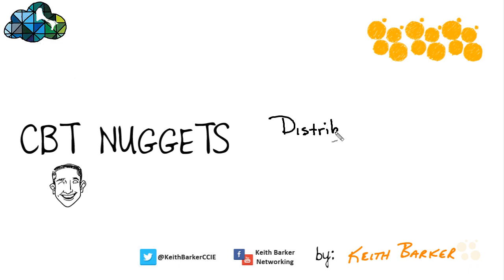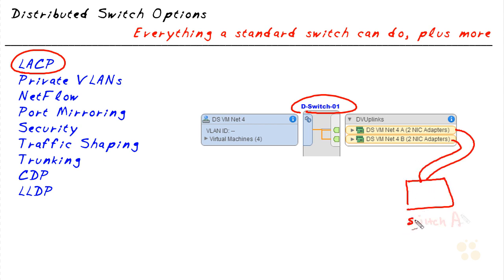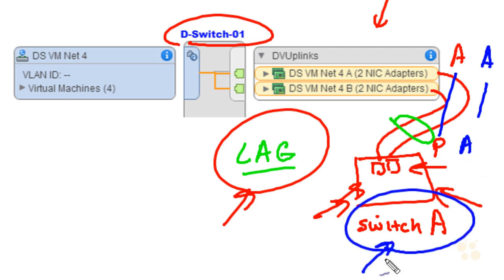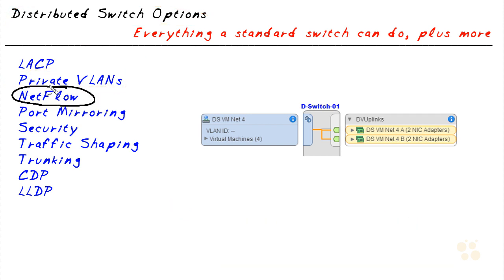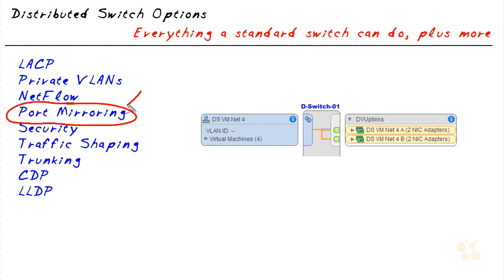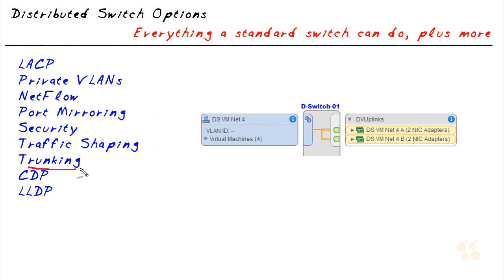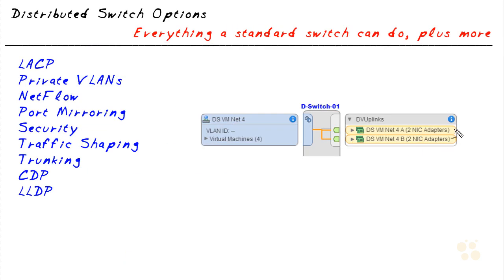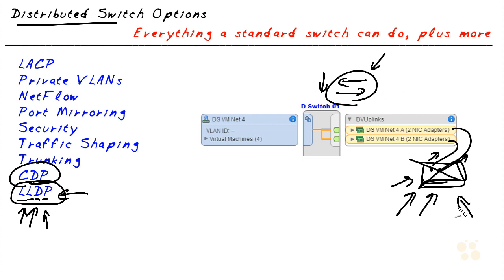26 Distributed vSwitch Additional Features